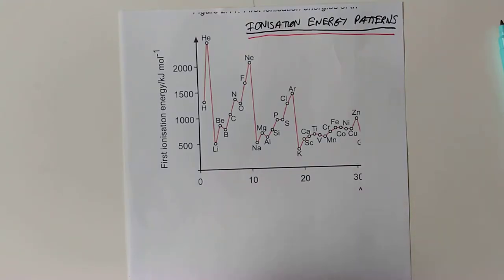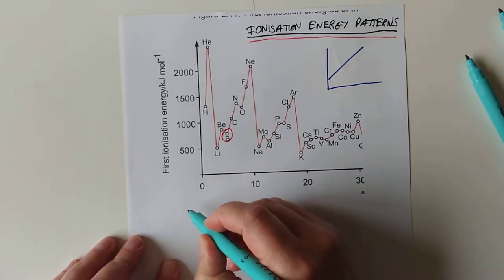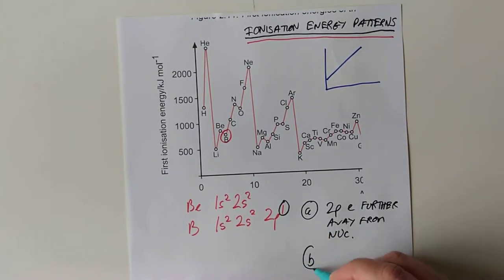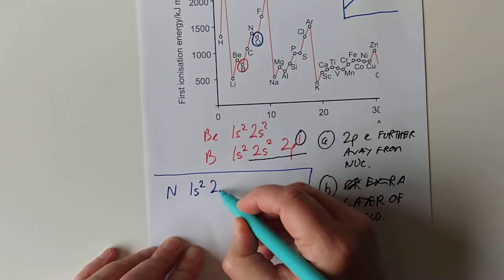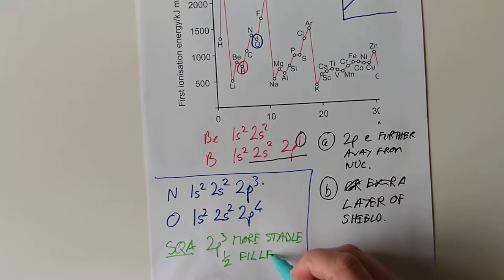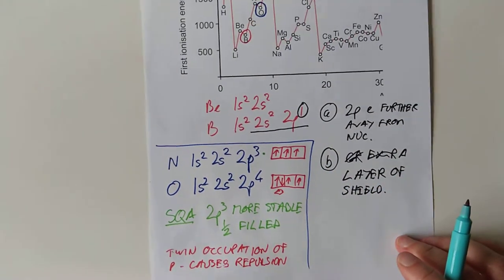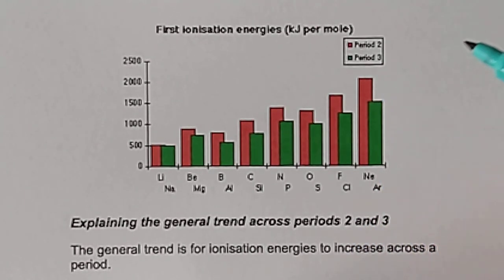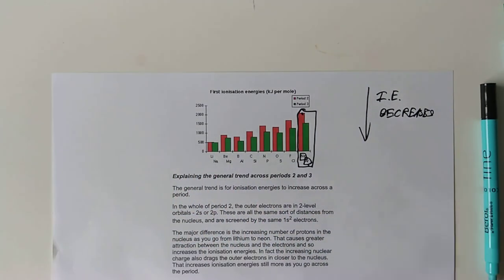Advanced Higher Chemistry 6 Ionisation Energy Patterns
A look at the details of how ionisation energies vary across a period.
We told you in Higher that they increase. This is true, but it's not a smooth pattern.
The (slightly controversial) reasons why are in this video [SQA p57 Scholar 33-36]
0:00 Intro
0:28 What's I.E. again?
1:04 Not as smooth as you were told
1:41 Dip the 1st
3:44 Dip the 2nd
6:40 Period 2 vs 3
8:50 School's out for summer (thanks Alice)